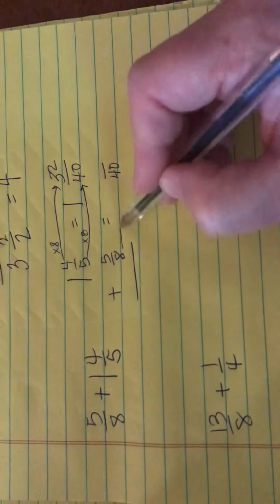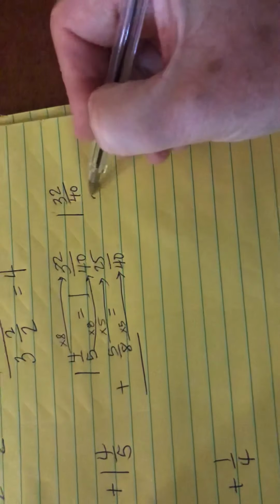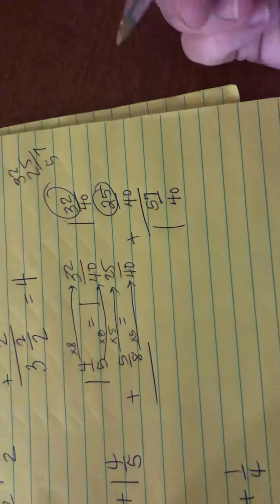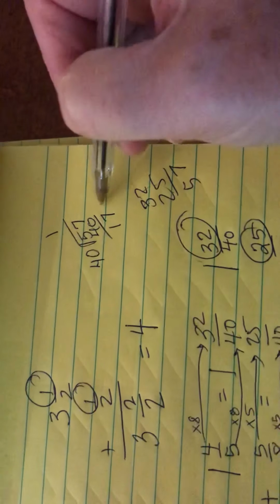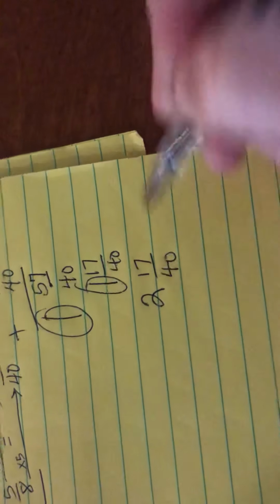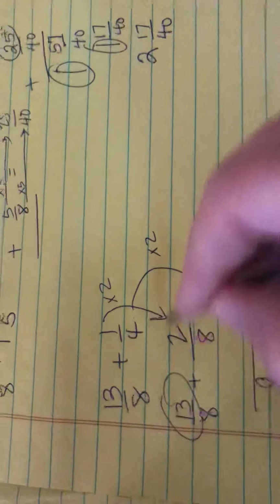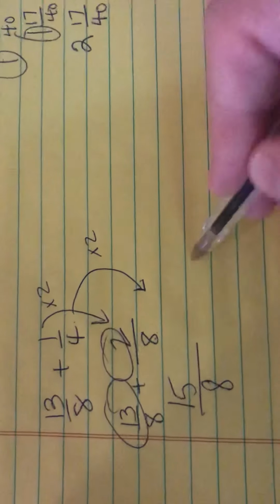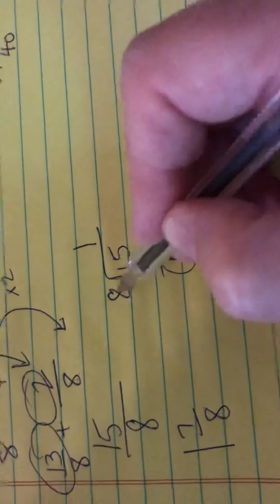April 22, 2020